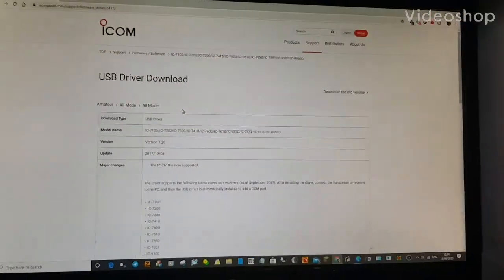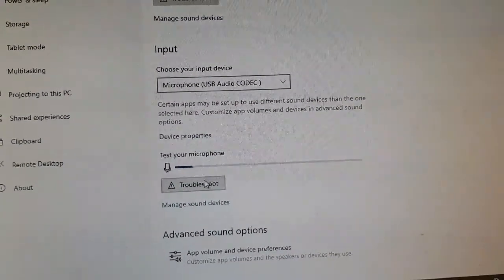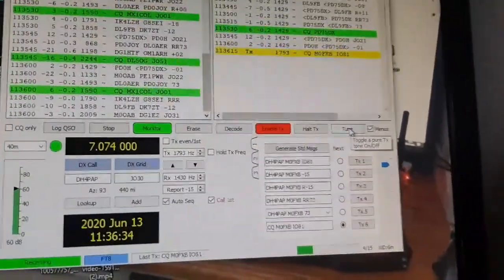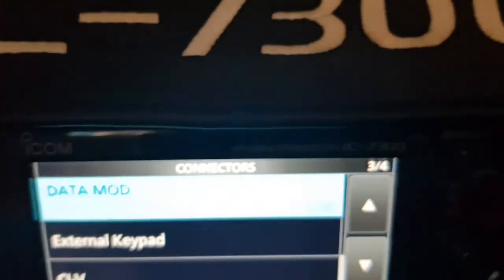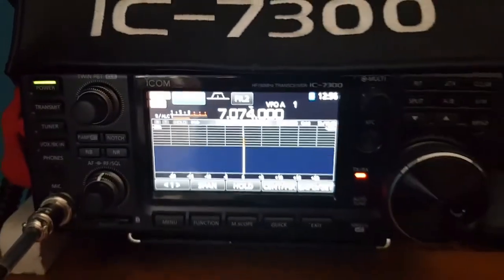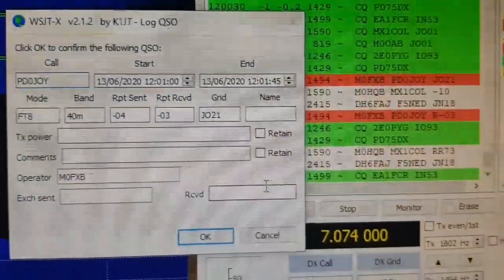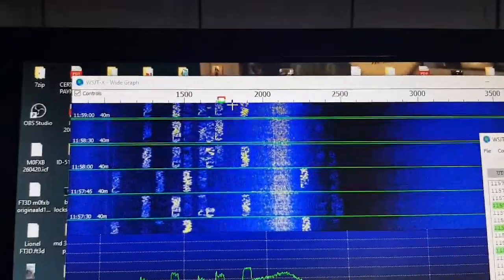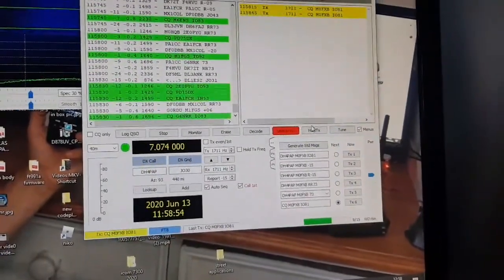ICOM IC-7300 FT8 (WJST-X)Audio Codec problems SOLUTION (Windows 10)